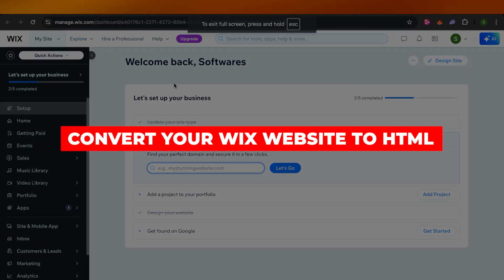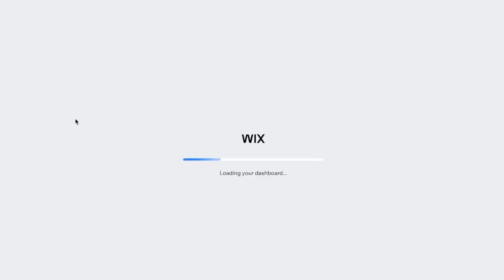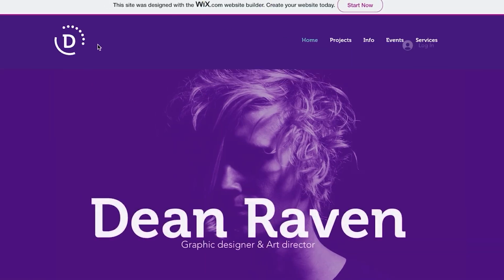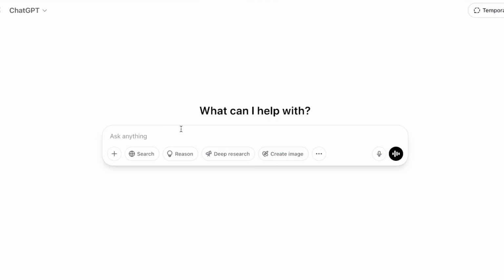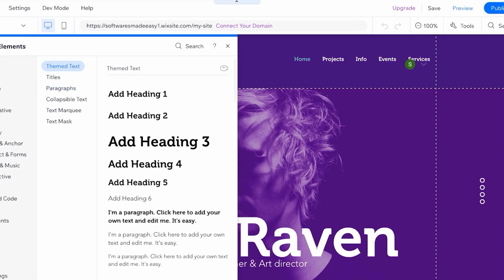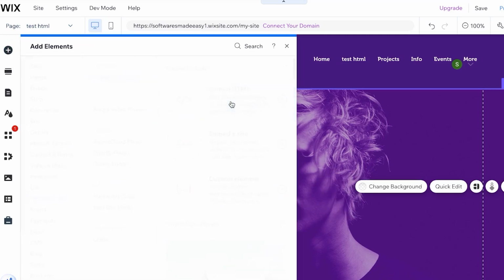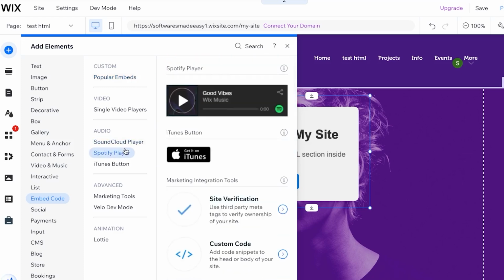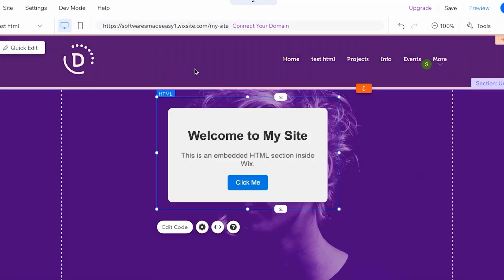How to Convert Your Wix Website to HTML | Step-by-Step Guide 2025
In this video I show you How to Convert Your Wix Website to HTML. This video will cover everything that you need to know and help you get started with this software.